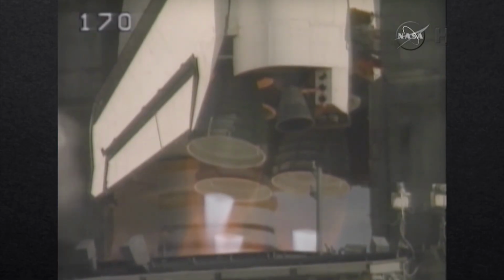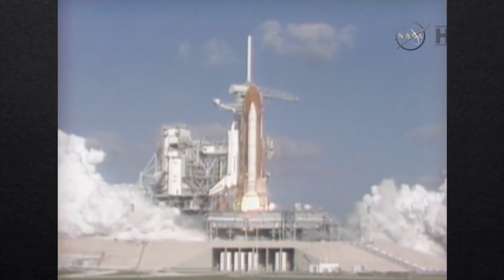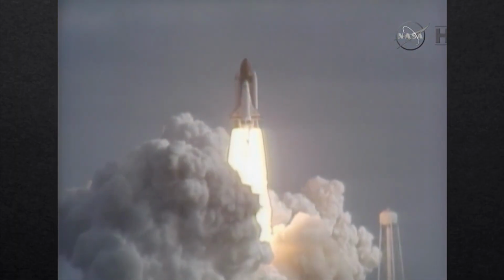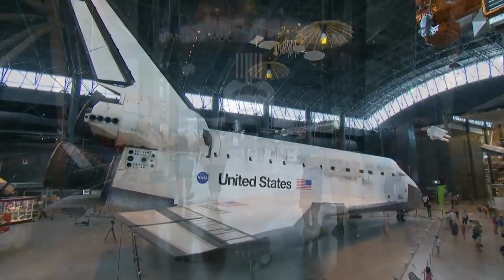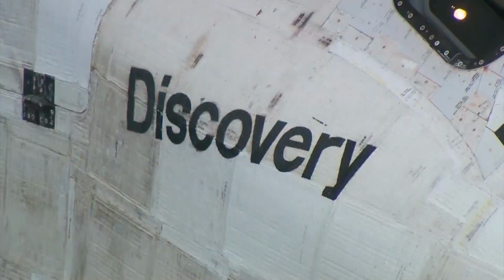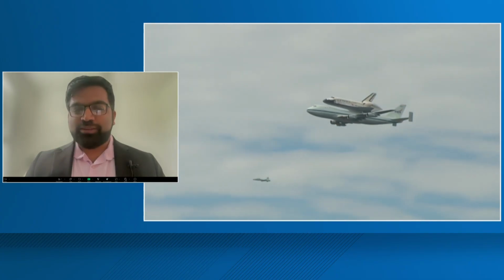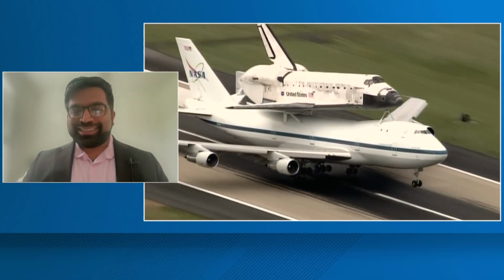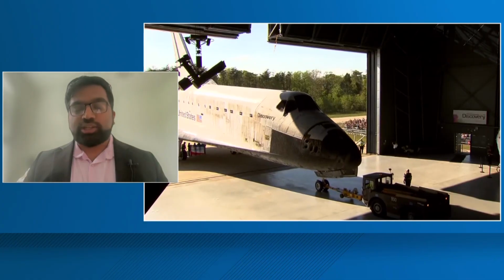Space Shuttle Discovery's potential move to Houston could cost $300M-$400M, reports HBJ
Texas Republicans aim to move Space Shuttle Discovery to Houston, but the funding estimated by Sen. Ted Cruz falls short of the required $300-$400 million.